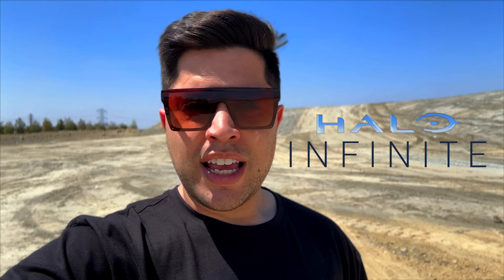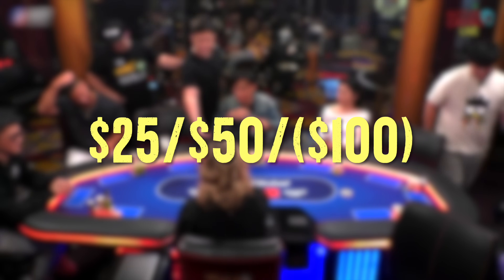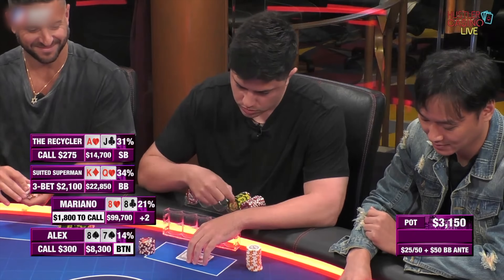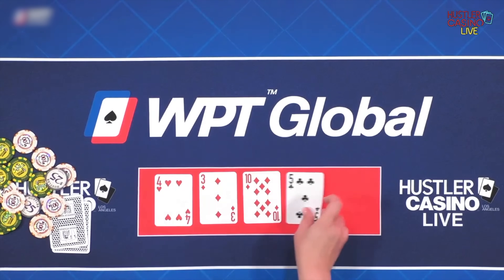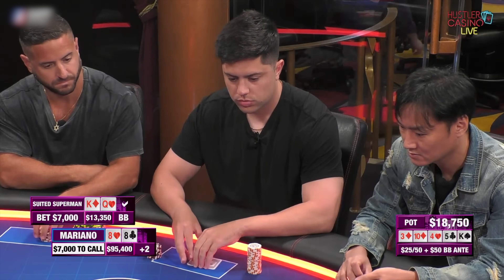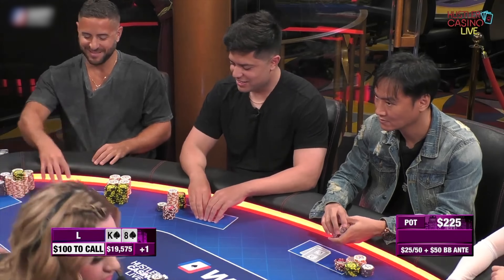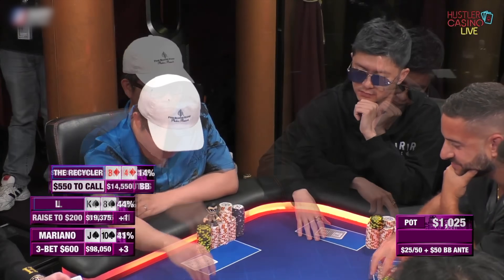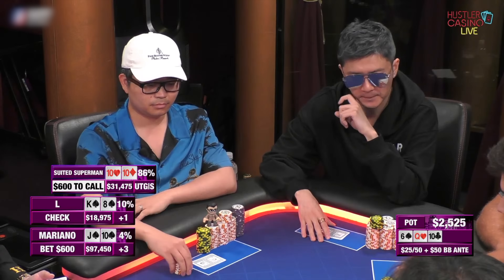Grinding at $25/50/100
Hey! My name is Mariano, and this channel is about poker & travel.